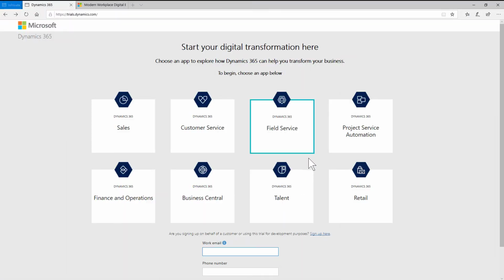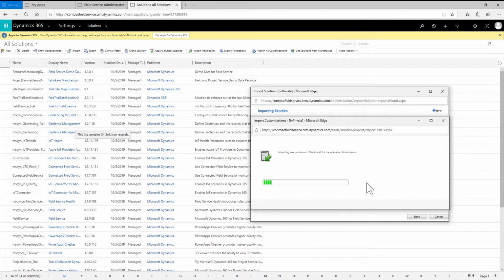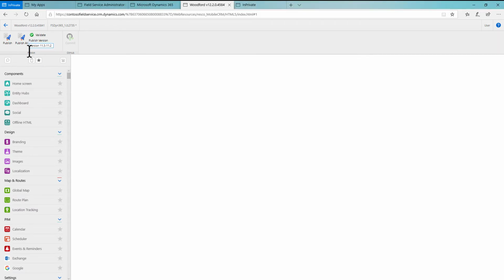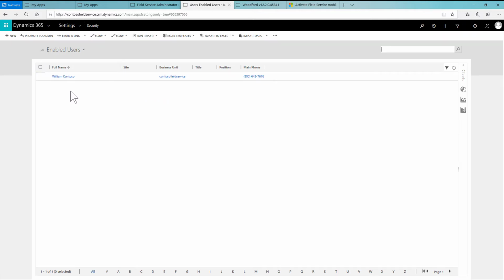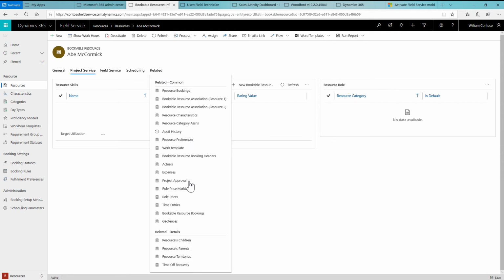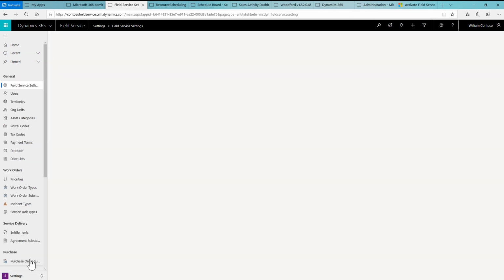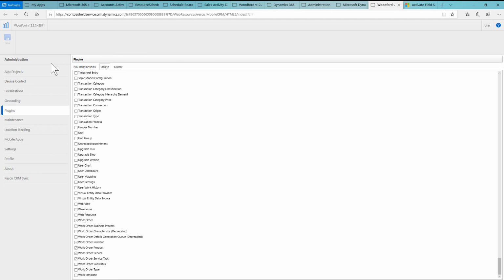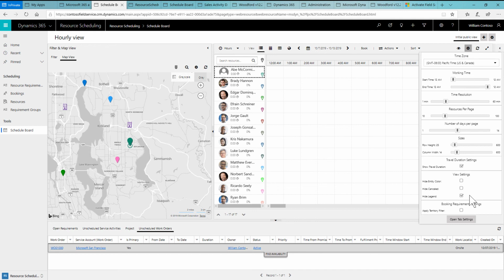Installation and setup (2019)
Important update: This video shows setting up Field Service with the legacy Field Service Mobile (Xamarin) app. See an updated version of this video in module 2 of the Field Service video playlist

Tutorial showing how to deploy and set up a Dynamics 365 Field Service environment

1. Deploy a trial environment
2. Download Field Service Mobile
3. Import Mobile Configuration Tool (Woodford) solution
4. Import default mobile project
5. Set up administrator/dispatcher user and security
6. Set up field technician user and security
7. Create a bookable resource
8. Configure scheduling
9. Configure work order management and test geo coding
10. Mobile configurations
11. App navigation